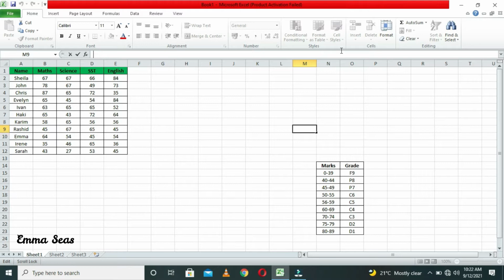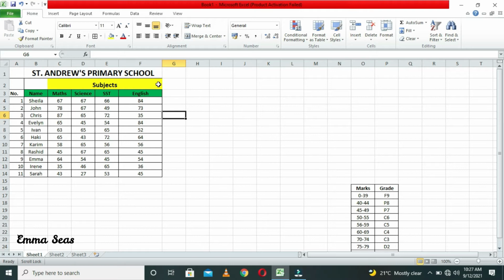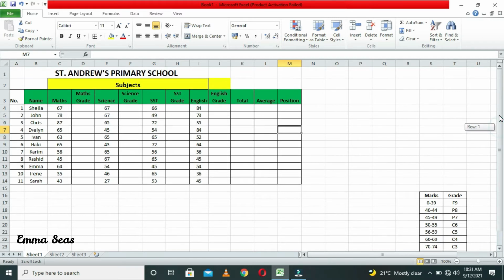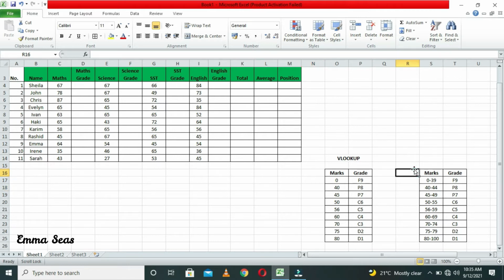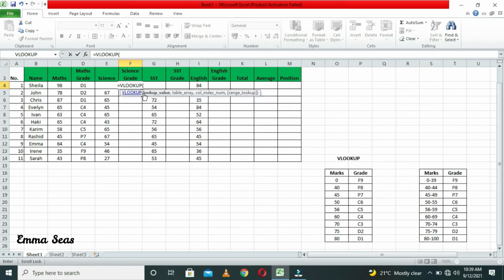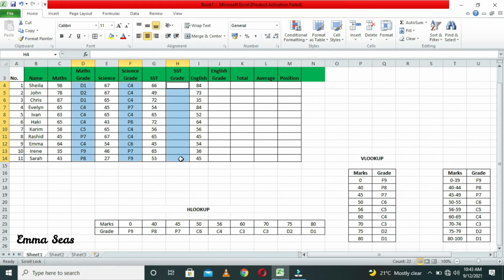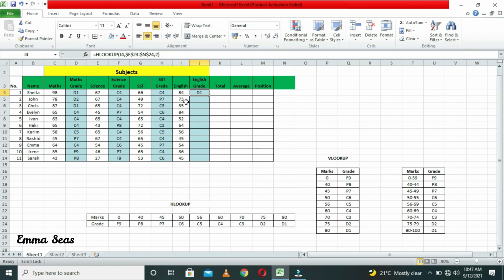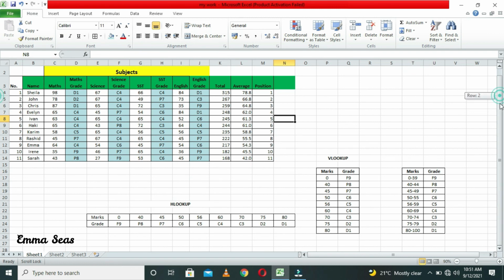VLOOKUP and HLOOKUP in Excel: Assign Grades Automatically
VLOOKUP and HLOOKUP are functions in Excel that allow you to search a table of data and based on what the user has supplied and give appropriate information from that table.

TRACKLIST
Diviners, IZECOLD, Tim Beeren - This Time (ft. CRVN & Molly Ann) [NCS10 Release]